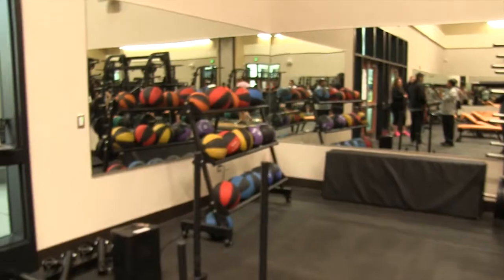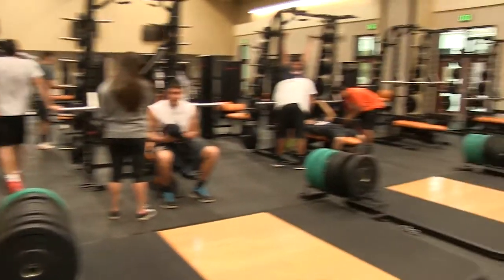ITN Nov 10, 2015